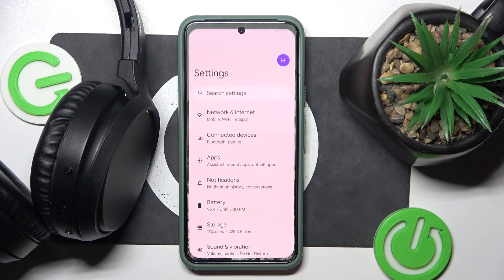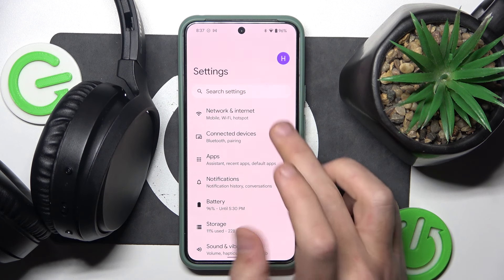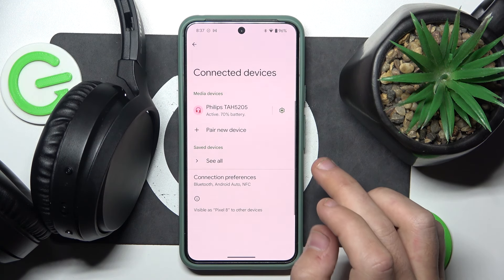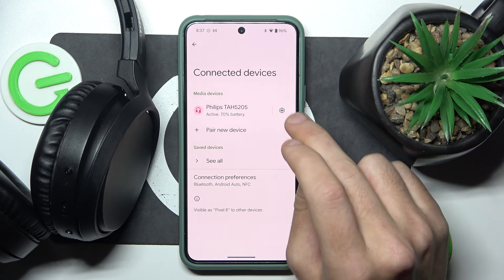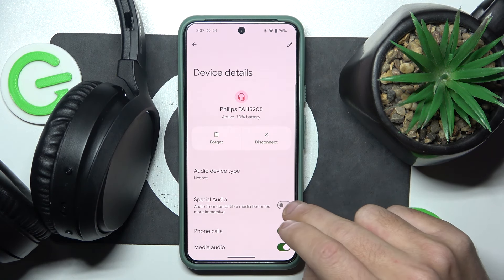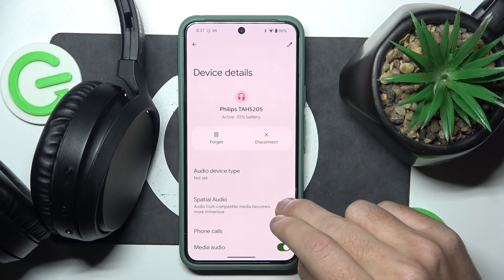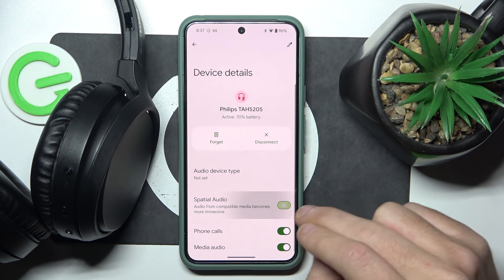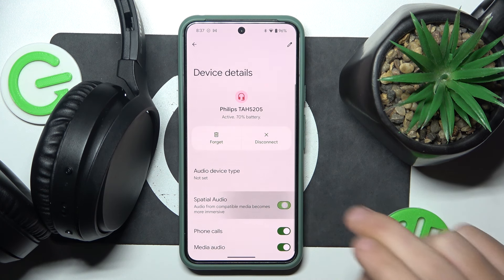Does Philips TAH5205 Support Spatial Audio? | Explore Spatial Audio Features of Philips TAH5205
In this tutorial, we’ll explore whether the Philips TAH5205 headphones support Spatial Audio and dive into the audio features that enhance your listening experience. Understanding the capabilities of your headphones is essential for enjoying immersive sound. Follow along as we detail how the Philips TAH5205 handles Spatial Audio and what you need to know about its audio features.

Does Philips TAH5205 support Spatial Audio?
What are the Spatial Audio features of Philips TAH5205?
How to experience Spatial Audio with Philips TAH5205 headphones?